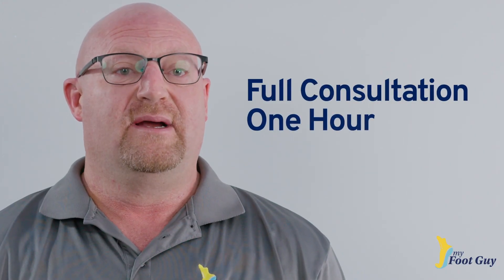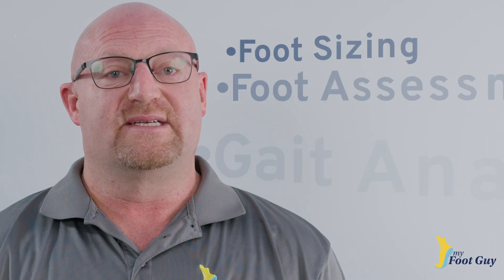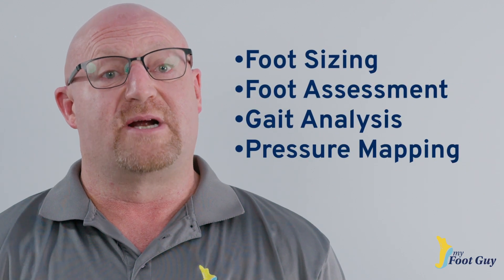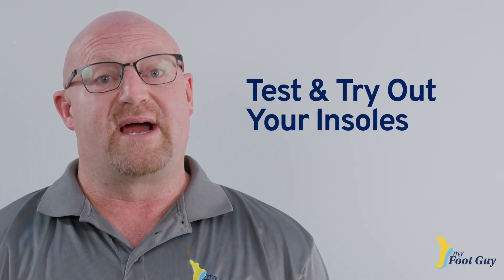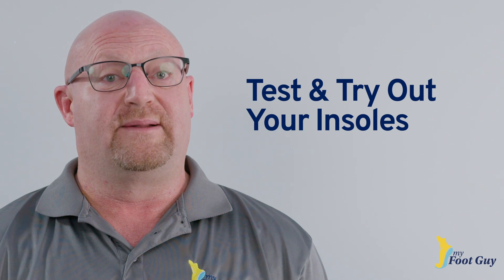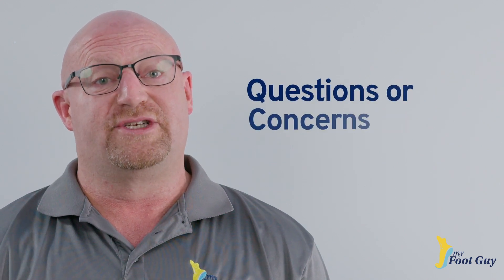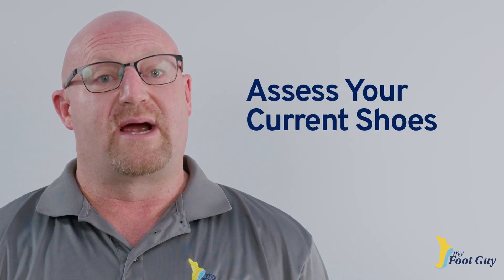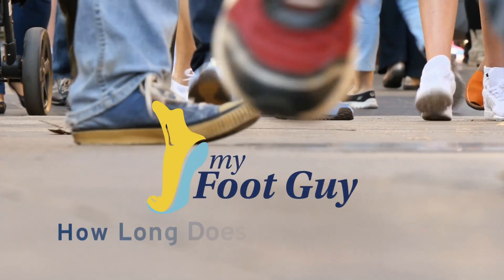How Long Does A Consultation Take?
A consultation with My Foot Guy generally last 45-60 minutes. We perform a foot assessment, gait analysis, pressure mapping and shoe analysis. In most cases, you ever walk away from your consultation with your custom insoles!

My Foot Guy serves the Greater Richmond, Virginia area including Richmond, Midlothian, Colonial Heights, Petersburg, Hopewell, Chesterfield, Chester, Prince George & Dinwiddie. We're mobile, we'll come to your home or business and we also have a store in the PXtra Troop Mall on Fort Gregg-Adams. We help people overcome foot, knee, hip and back pain including plantar fasciitis, arch pain, heel pain, achilles tendonitis, shin splints, runner's knee, and more. and schedule your free 15-minute phone consultation today.